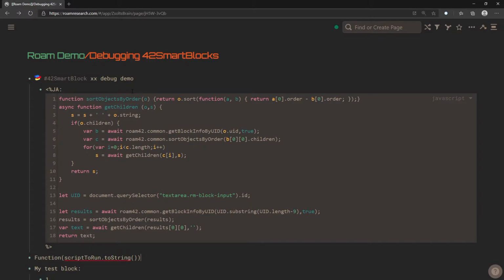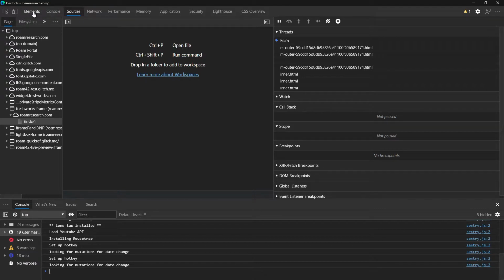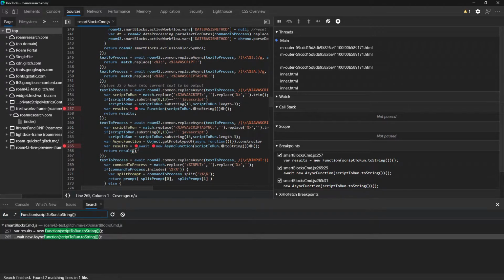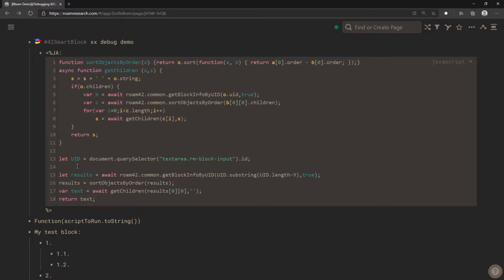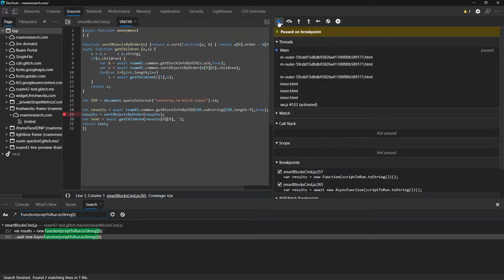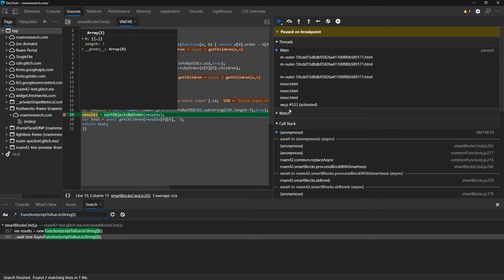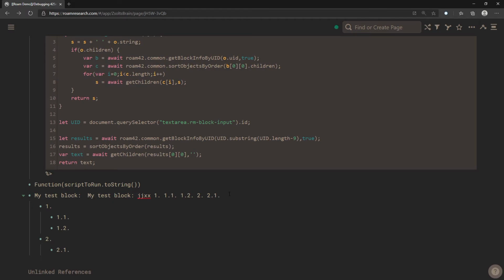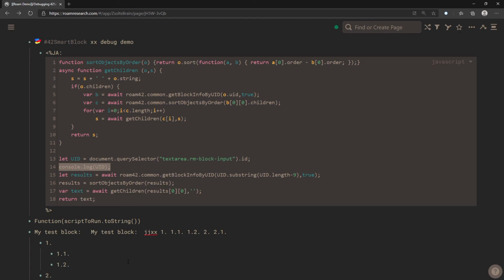Roam 42SmartBlock JavaScript Debugging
Here are two ways how you can effectively debug your Roam42 SmartBlocks
And here is the line I promised to include in the description. In developer tools, on the "sources" tab, search for: Function(scriptToRun.toString())